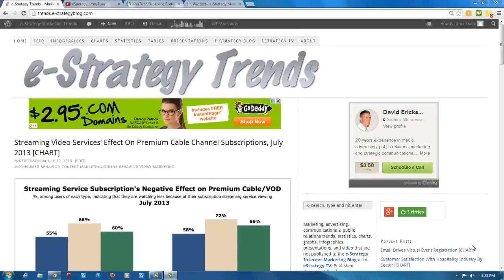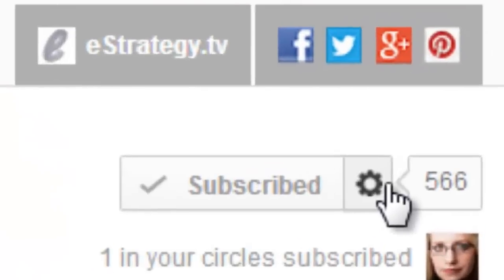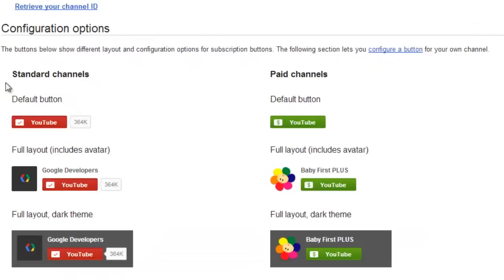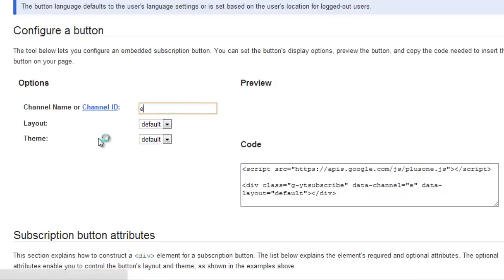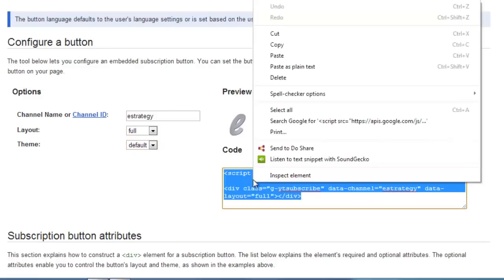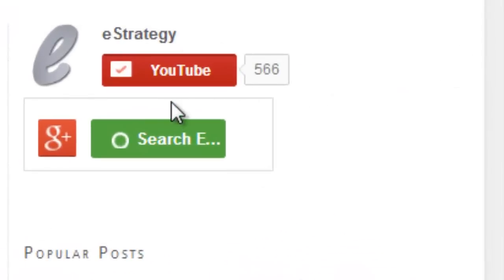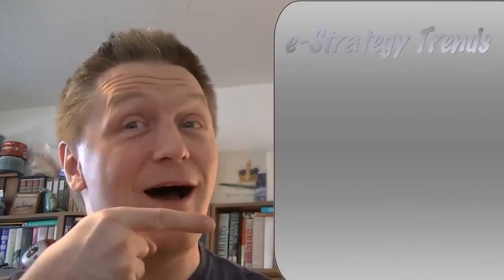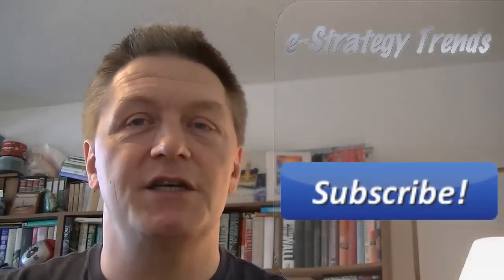How To Create An Embeddable YouTube Subscribe Button - e-Strategy How To Screencasts, Episode 36